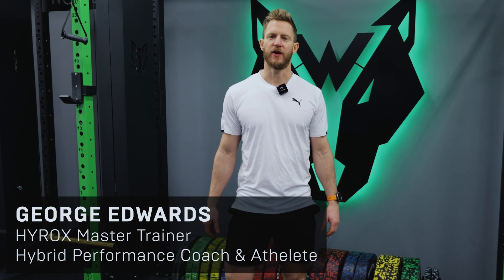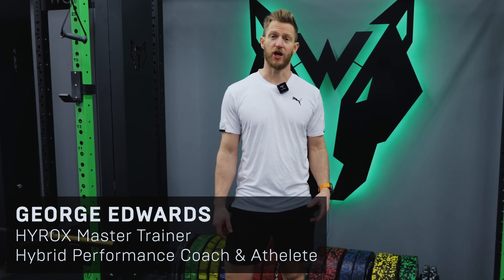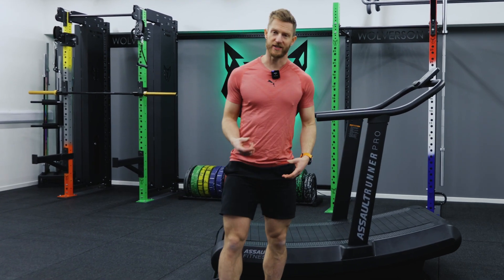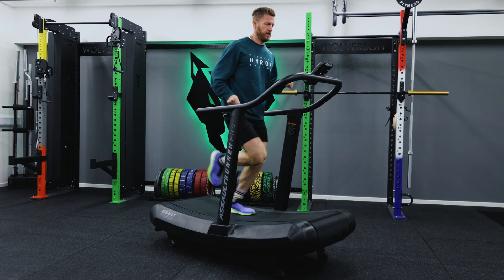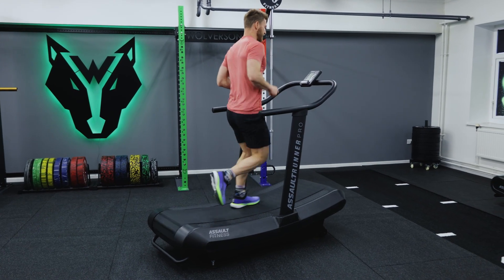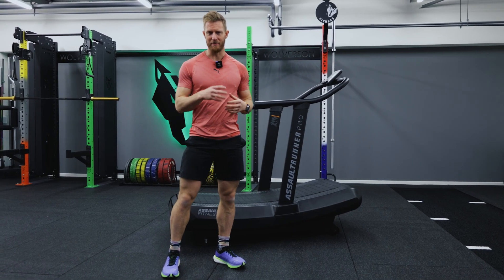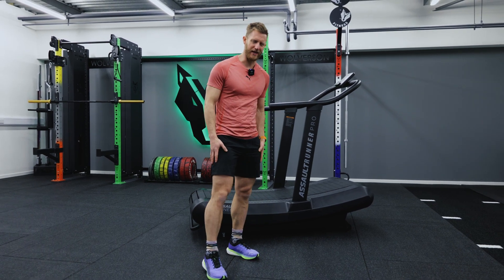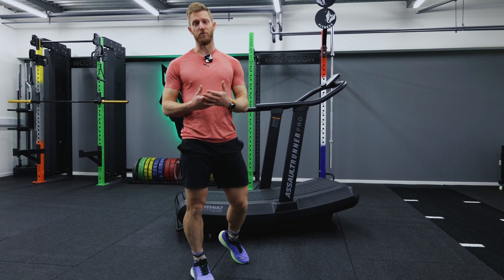How To PERFECT Your Recovery for HYROX / Top Pro Tips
Perfect your RECOVERY at HYROX! George Edwards, Master HYROX Trainer, came down to our HQ to give you some HYROX Pro Tips 🚀

🏃‍♀️ Incorporating slow jogs into your routine after weight training or mixed modality sessions is key. These recovery sessions play a crucial role in your overall progress. 💪

🔄The primary goal? Flush out that pesky lactic acid from your legs! 🏃‍♂️

✨ The benefits are real! By prioritising recovery, you'll notice a significant improvement in your speed sessions down the line.

⛔️ Beware of neglecting recovery sessions, though. If you skip them, you may experience heavy legs and feelings of lethargy, which can hinder your speed sessions.

✅ So remember, balance your intense training with proper recovery for optimal results! Your body will thank you.